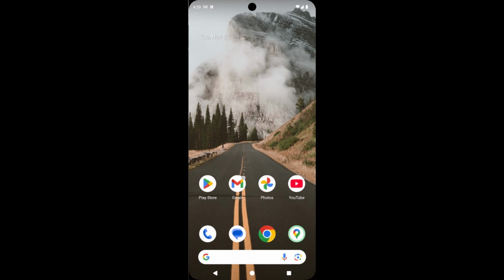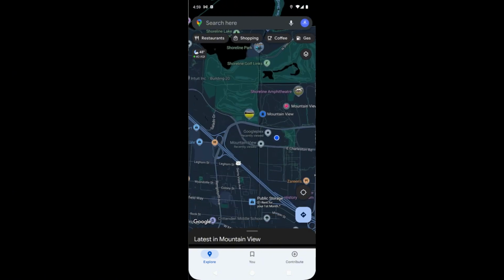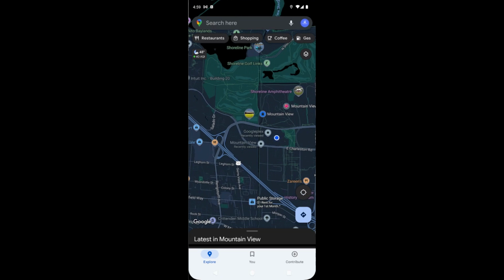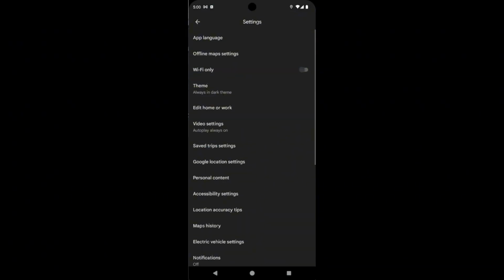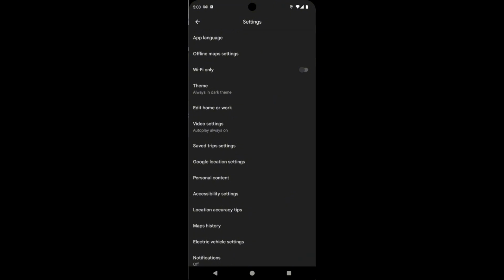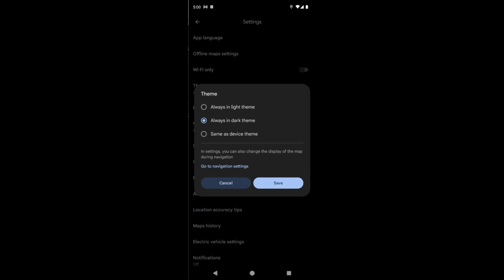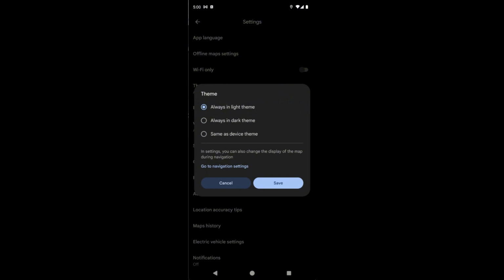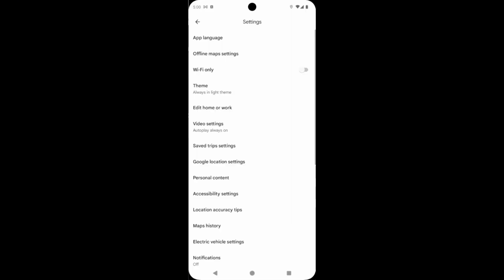How To Enable Light Mode on Google Maps [EASY]